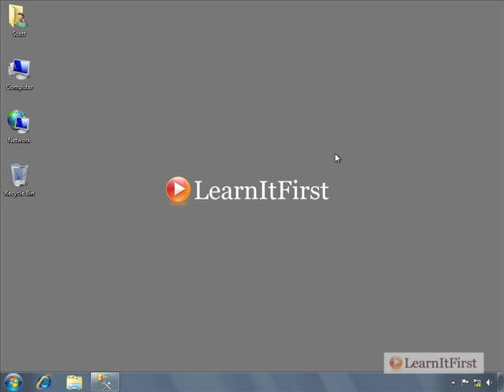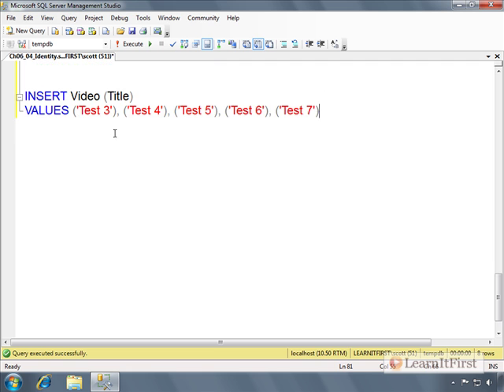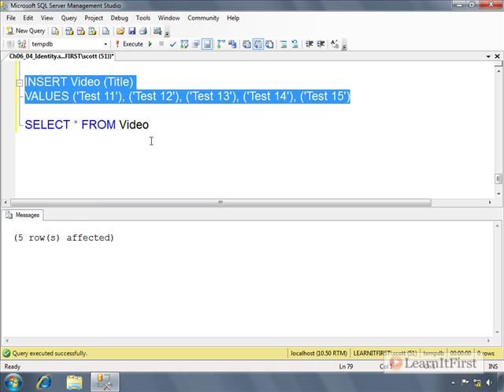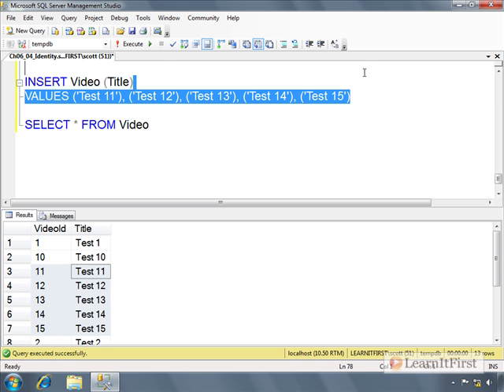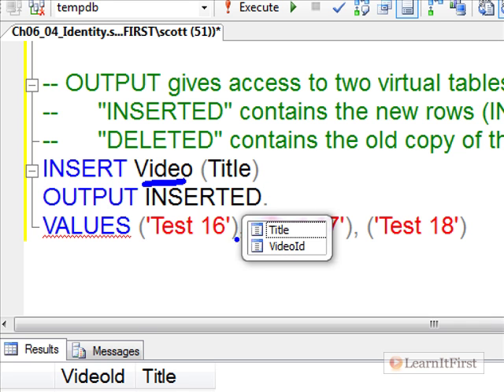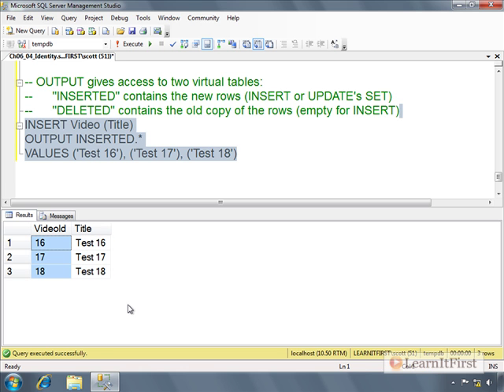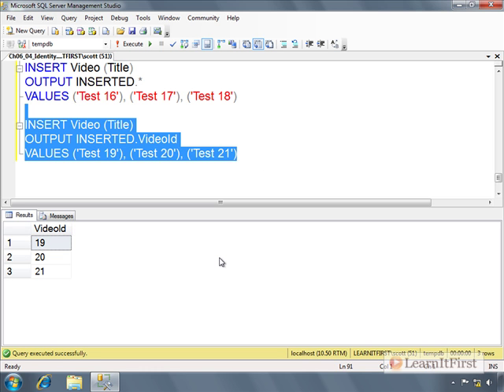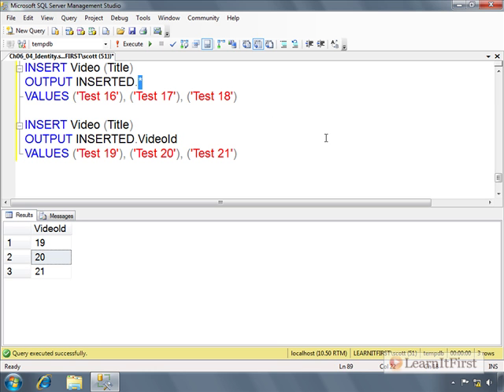The OUTPUT Clause in T-SQL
One of the neat features of the T-SQL syntax is the OUTPUT clause. Here, you'll take a quick look at how the basics work with INSERT. Scott shows you how to use OUTPUT to simplify what would normally take multiple steps into a single step.

Highlights from this video:

- What is the OUTPUT clause?
- The two virtual tables: INSERTED and DELETED